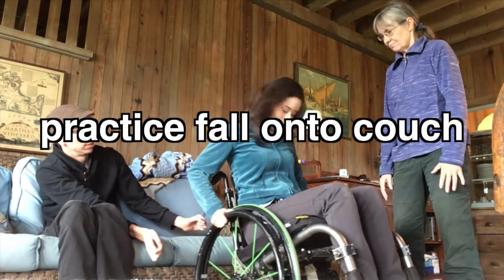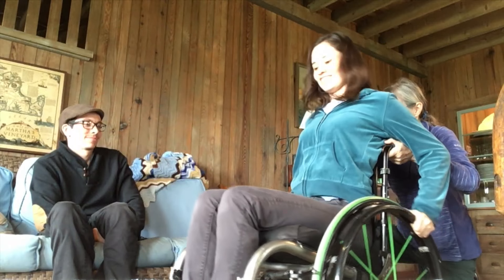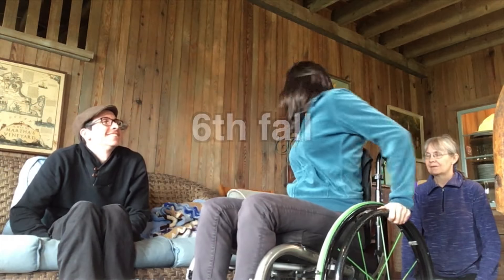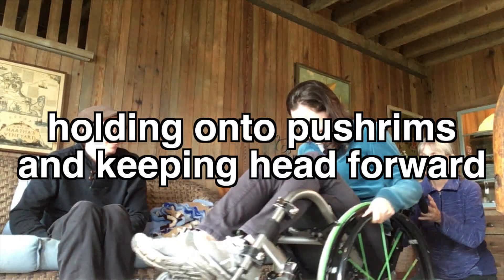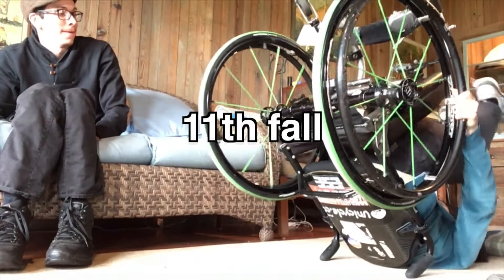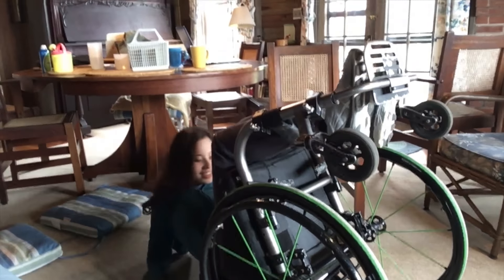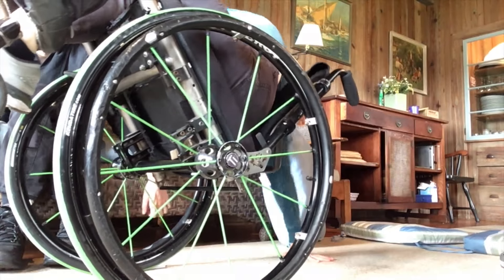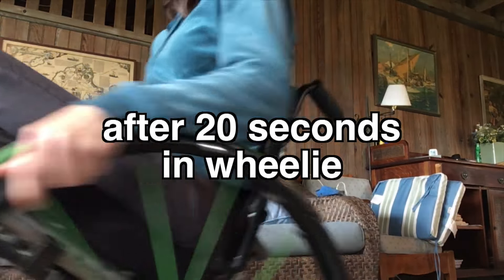The Story Behind The Logo... Apparel Campaign Ends 10/1/18 - More Than Walking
Join our Facebook support group!